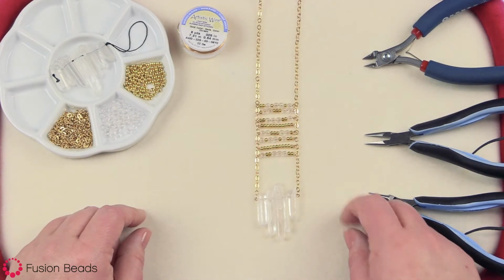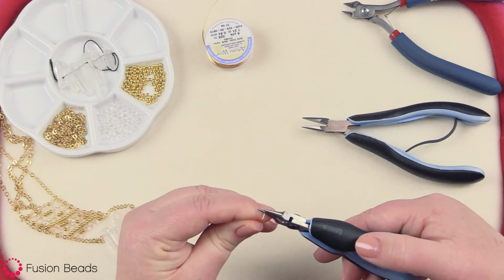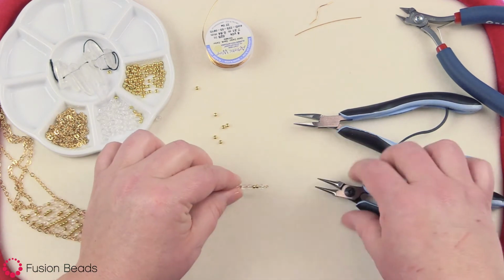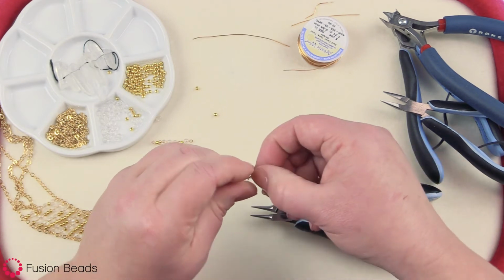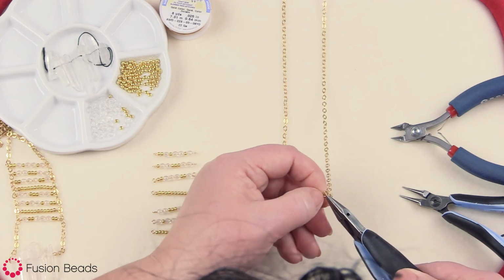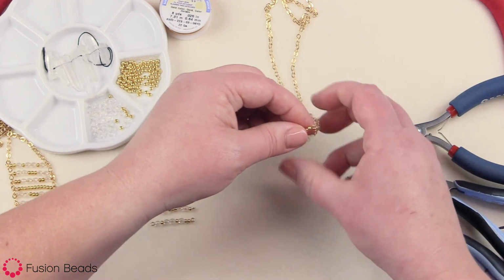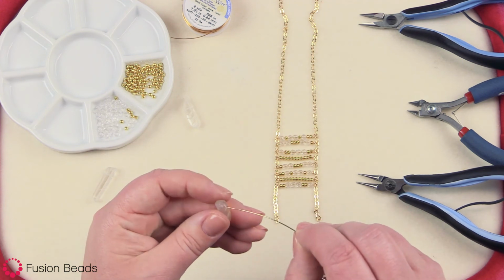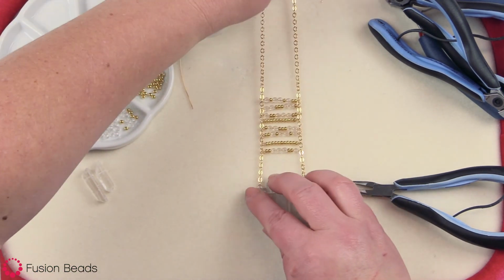Learn how to create the Natural Point Necklace | Fusion Beads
Use natural crystal points, rock crystal faceted gemstones and metal seed beads to create an on-trend necklace.

Designer: Cody Westfall

Supplies used in this project:

Size 8 Gold Plated Metal Round Seed Bead
SB1030

Faceted Round Gemstone Bead - Rock Crystal - 4mm
SE2627

Natural Crystal Pendant Point Set
SE5287

Base Metal 3mm Thin Flat Oval Cable Chain - Gold
CN4118

Round Artistic Wire - Gold - 22 gauge
AW2377